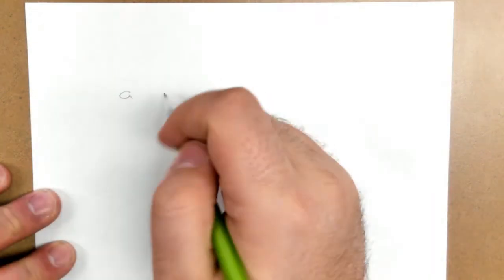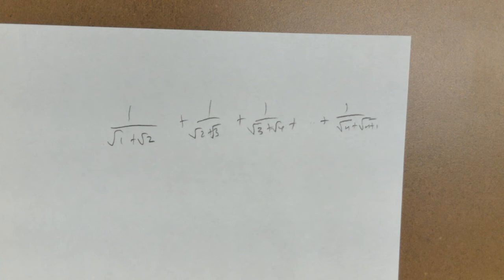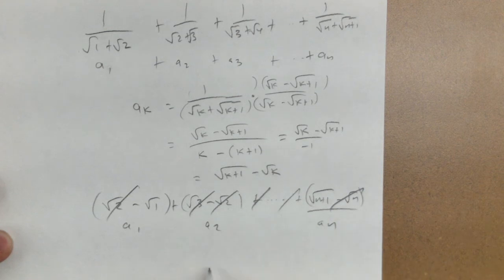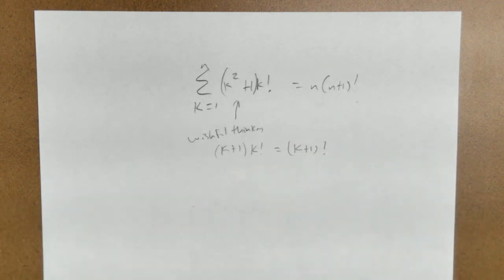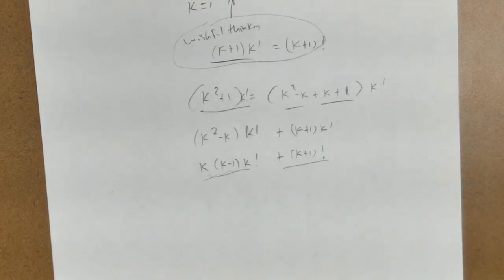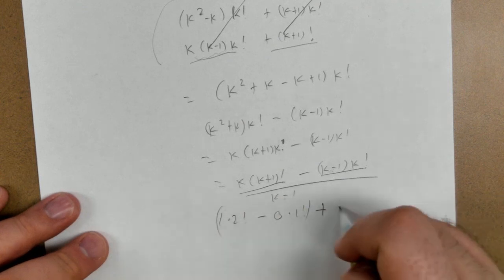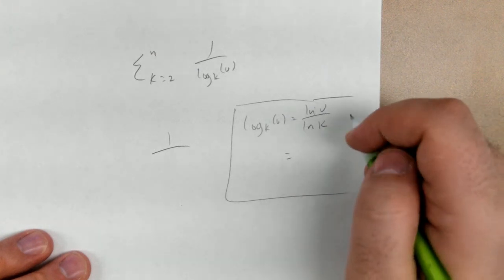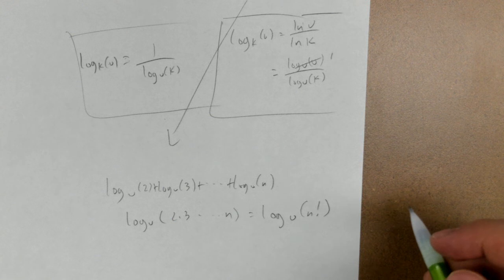MAT180 Problem Solving, Lesson 15: Sums and Products ICE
Be forewarned; I goof up with a legal but unhelpful move in #3, but I think it's worth you guys seeing the thought process. Productive failure!